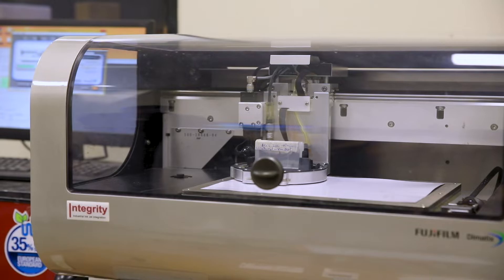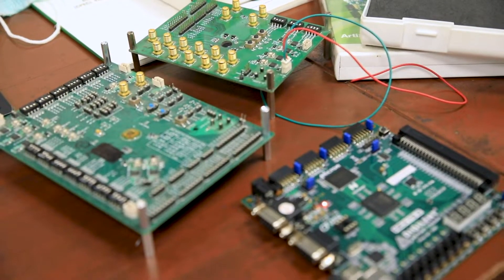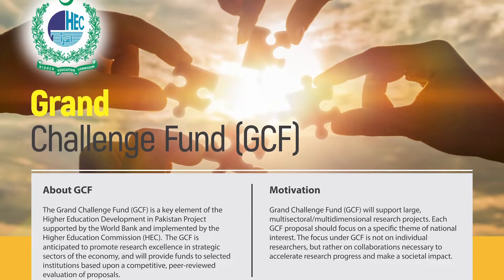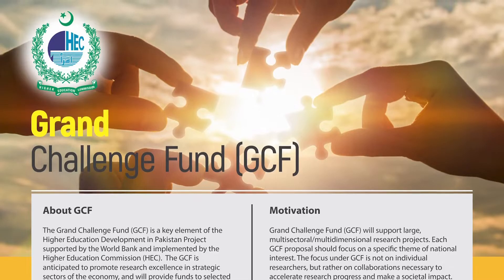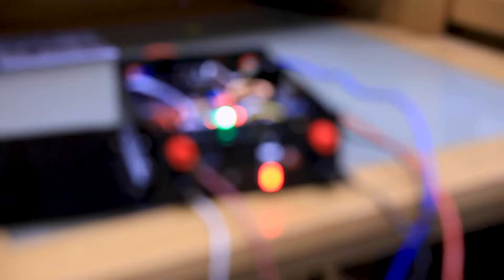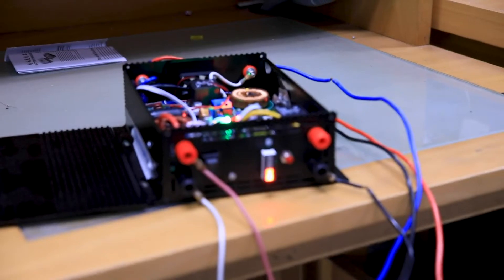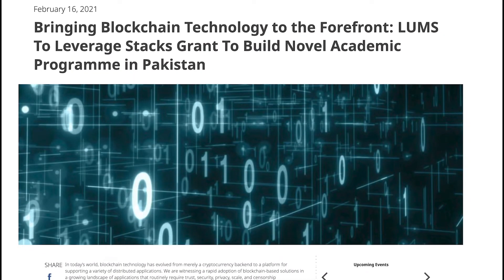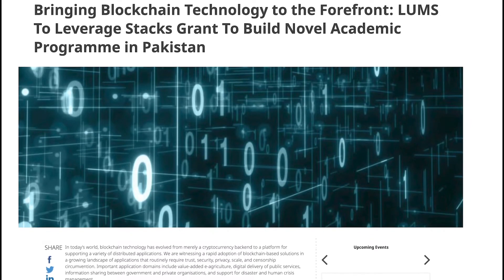MS Electrical Engineering at LUMS Featuring Dr. Ijaz Haider Naqvi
The MS Electrical Engineering programme at the Syed Babar Ali School of Science and Engineering is unique. It offers students the opportunity to take different courses related to business, law and education to complement their degree. The programme's graduates have been placed in local and multinational organisations or have gone on to pursue postgraduate studies. Join the Electrical Engineering department at LUMS for an experience like no other. Apply now!